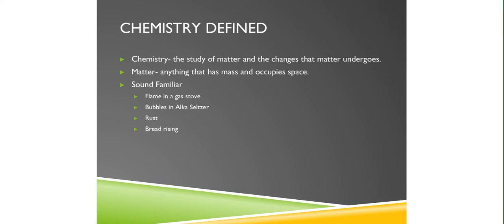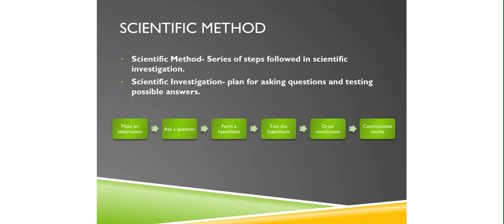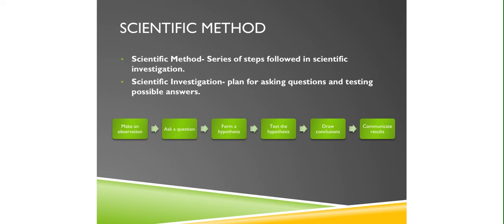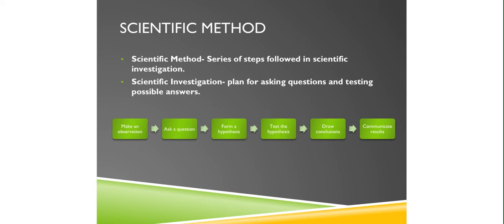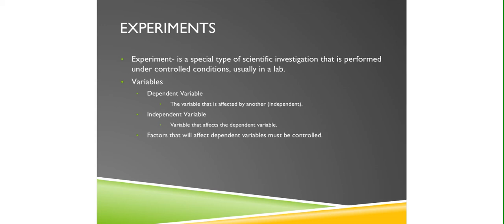The Study of Chemistry